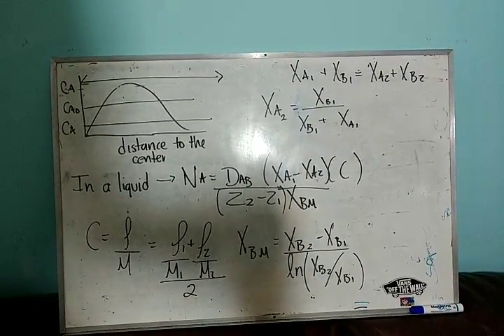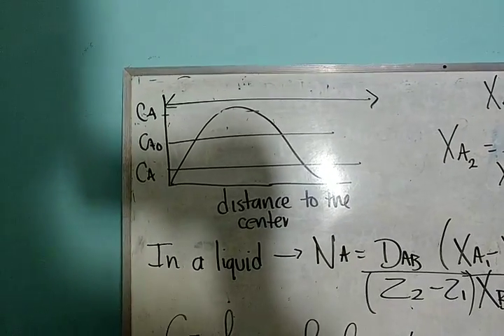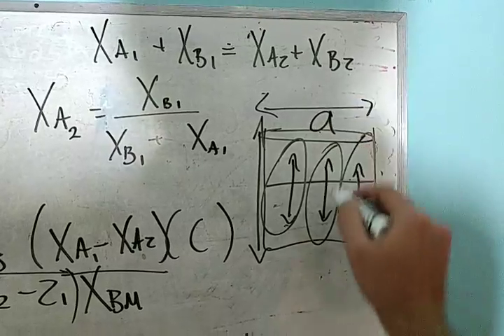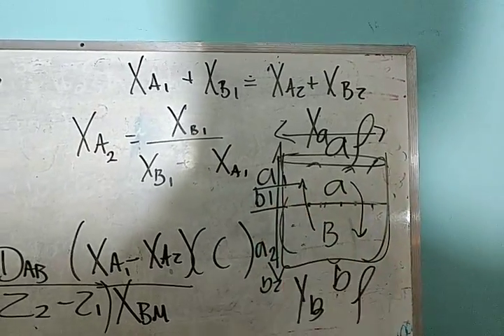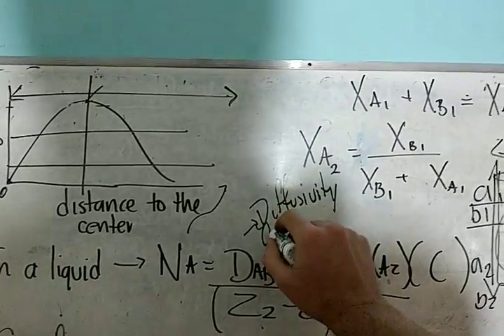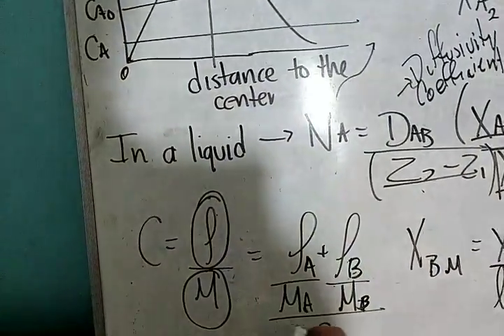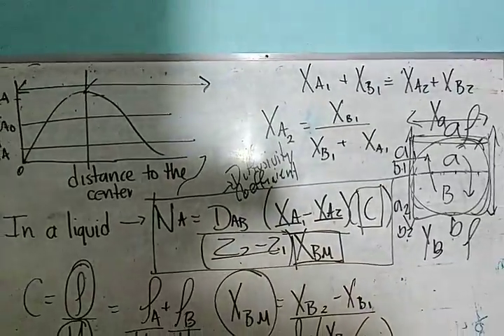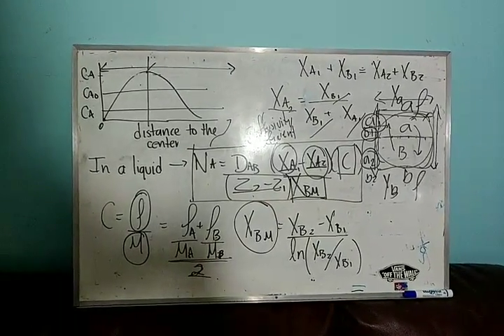Mass transfer for liquids